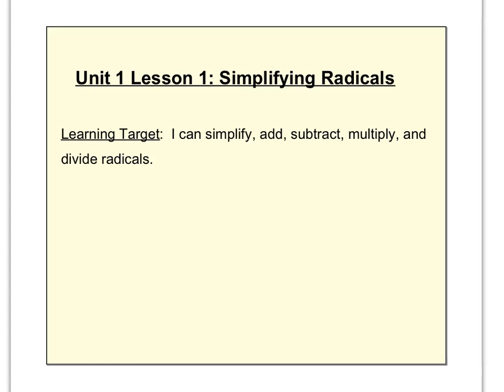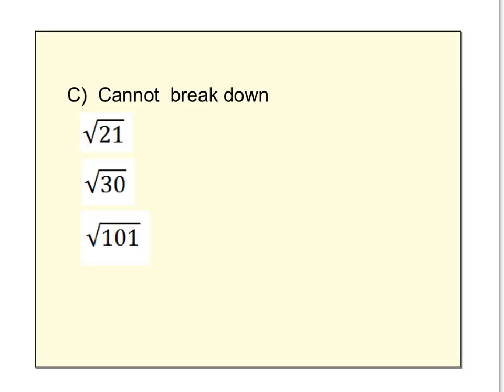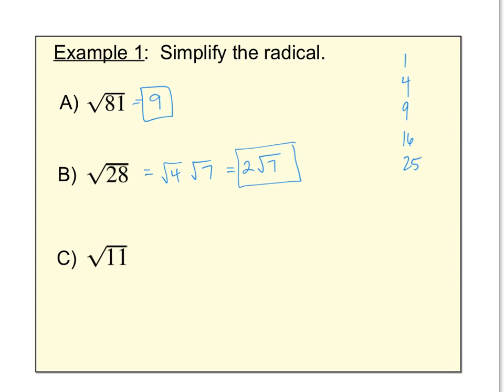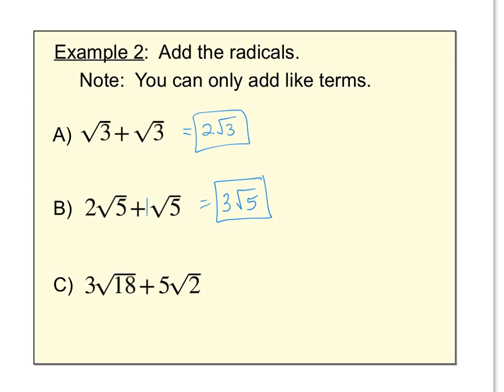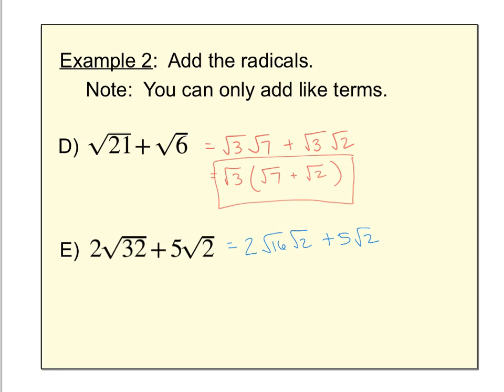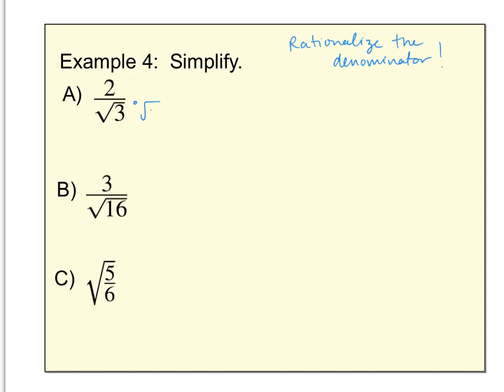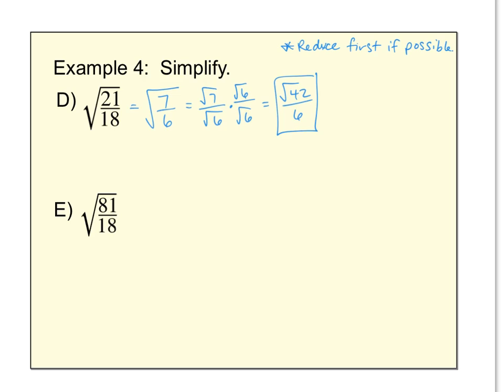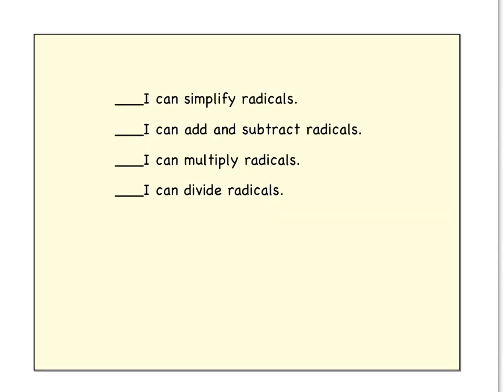Unit 1 Video 1 - Trigonometry